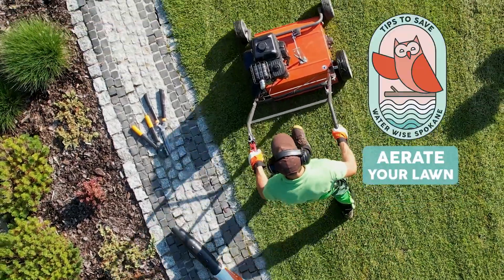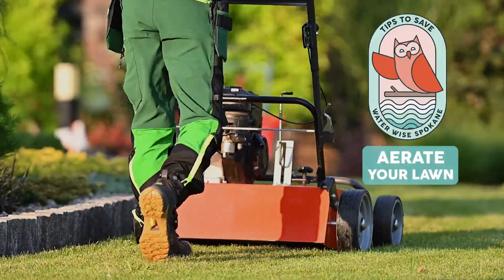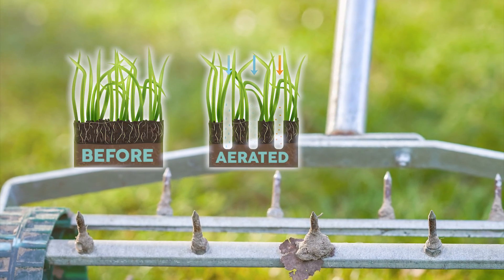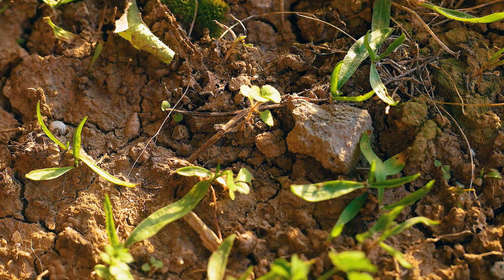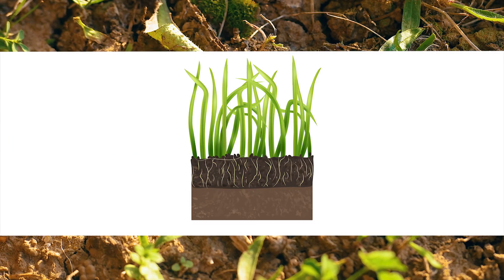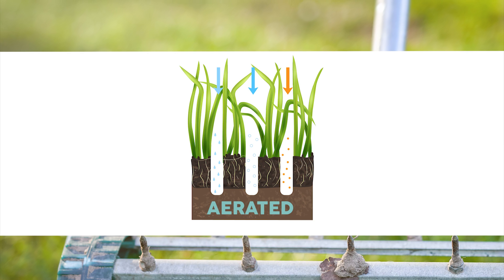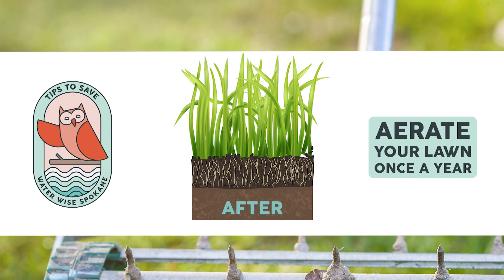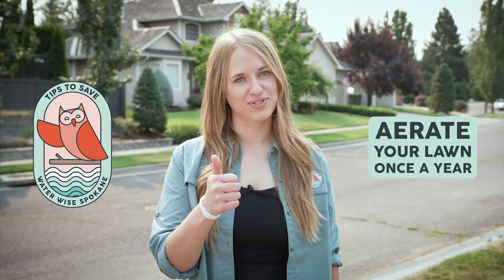Water Wise Wednesday Tip: Aerate Your Lawn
Ready to revive your lawn? It's time to aerate! By loosening compacted soil, you'll improve water absorption and root growth, helping your lawn thrive while needing less water. Together, we can keep our landscapes looking great and our River and aquifer healthy!🌱

For more tips go to WaterWiseSpokane.org